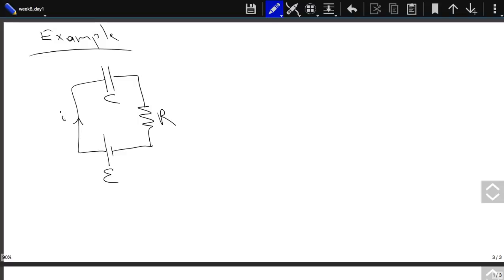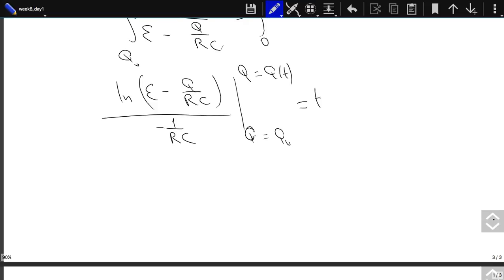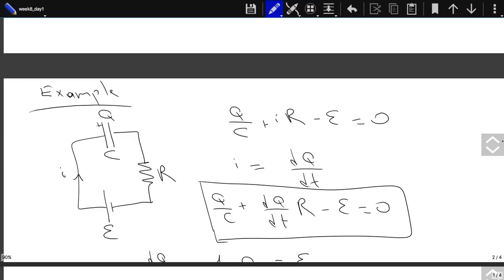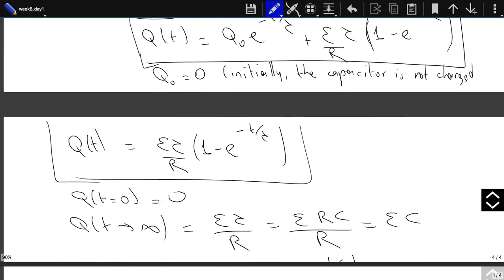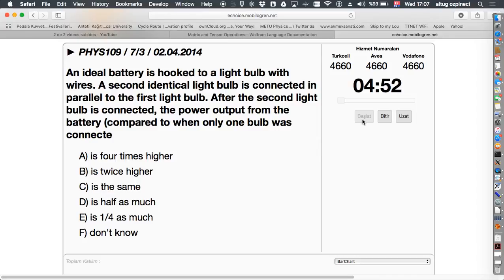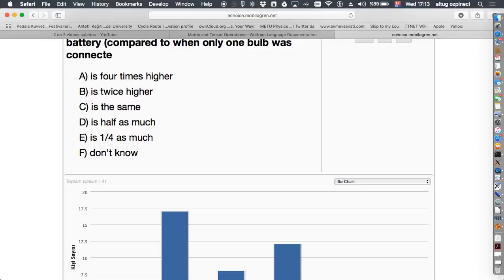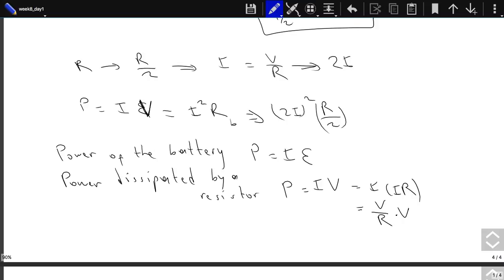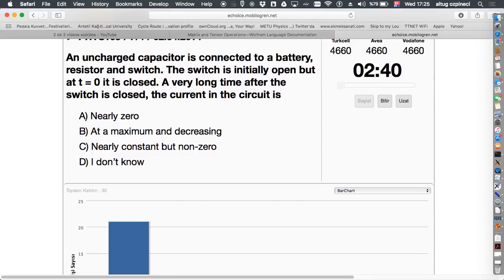20152 Phys110 Week8 Day1 Hour2